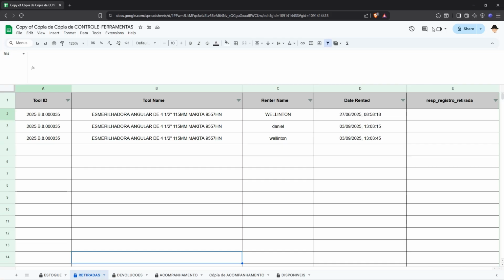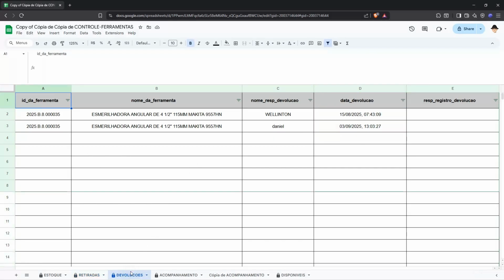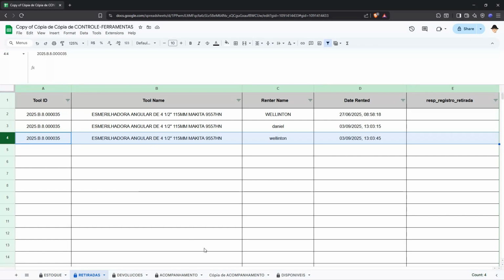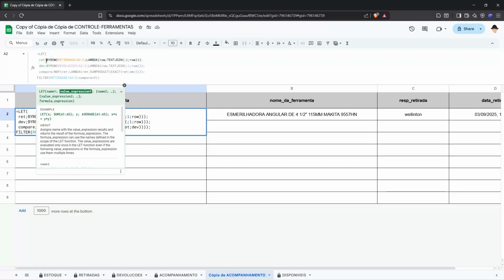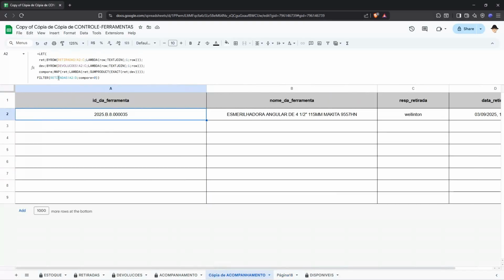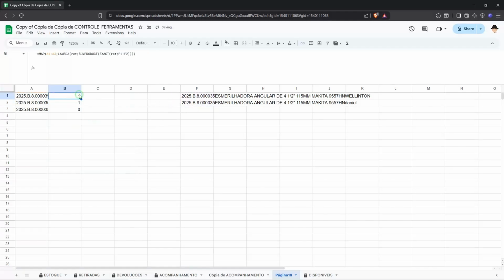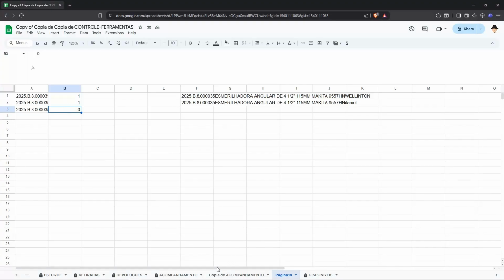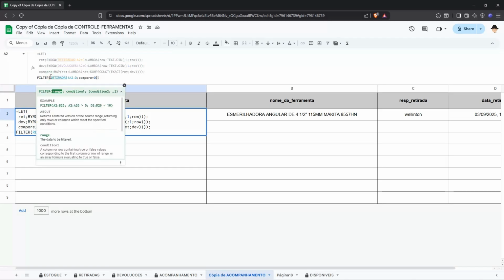Google Sheets Troubleshooting: Return Only Checked Out Tools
The LET() function allows you to declare your own variables and the definition of those variables in a formula, and previous declarations may be used in later declarations. This allows for constructions like:
=LET(
 ret;BYROW(RETIRADAS!A2:C;LAMBDA(row;TEXTJOIN(;1;row)));
 dev;BYROW(DEVOLUCOES!A2:C;LAMBDA(row;TEXTJOIN(;1;row)));
 compare;MAP(ret;LAMBDA(ret;SUMPRODUCT(EXACT(ret;dev))));
FILTER(RETIRADAS!A2:D;compare=0))
where I first declare the ret and dev variables, then use those to declare the compare variable which I then use in the final FILTER() function.

LET() is especially useful here because in this manner the ranges, rows, or other information is only evaluated once, even though they are used multiple times. That makes this a much more efficient formula construction than pulling the integral pieces apart.